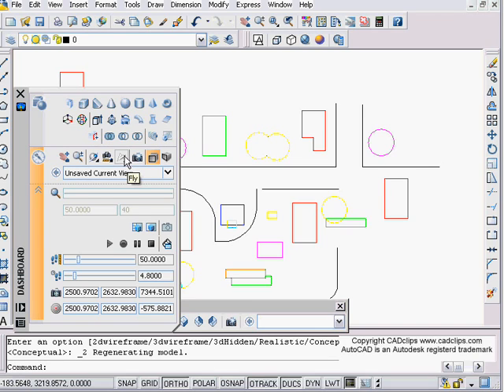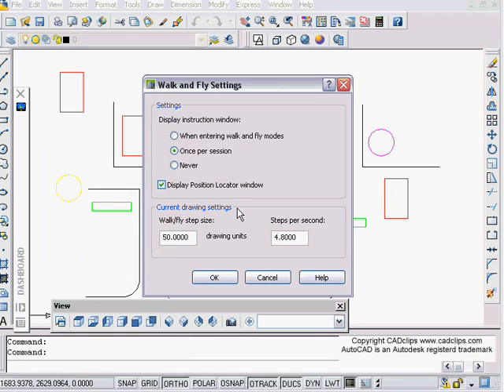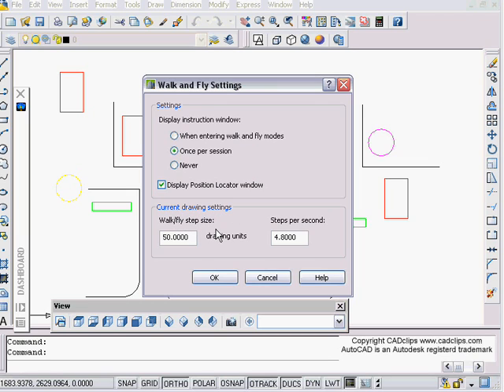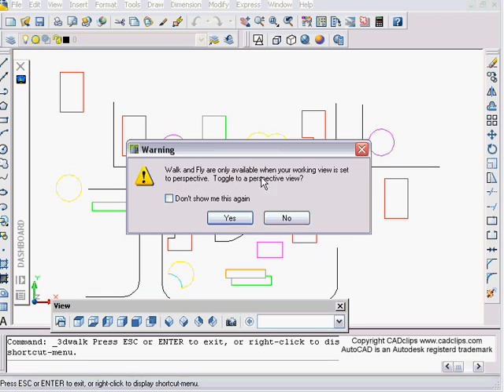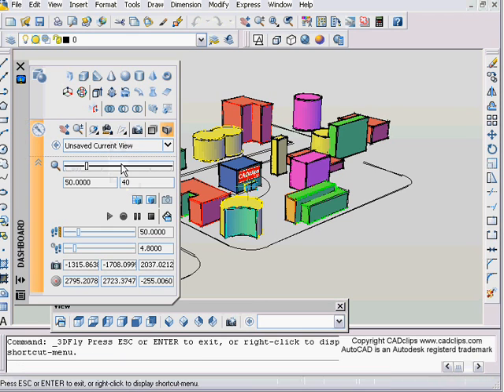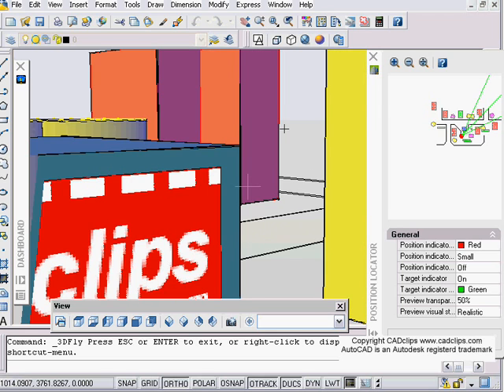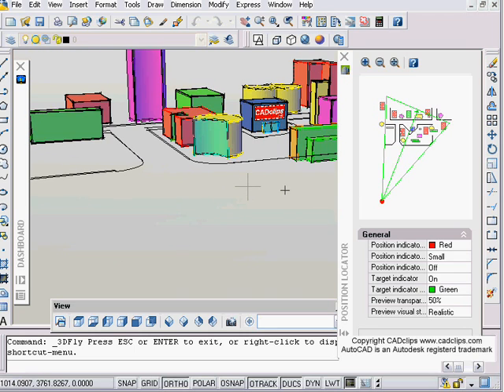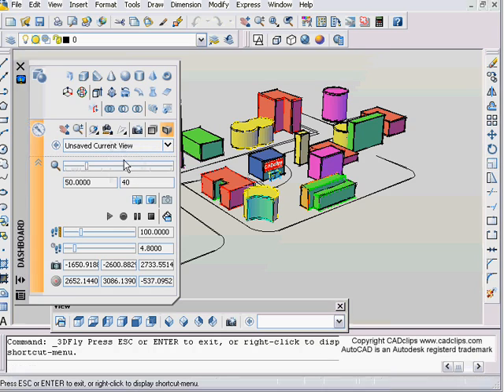ACAD2007 3D 28 FLY THRU